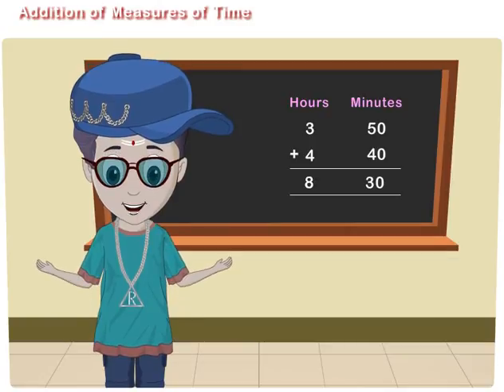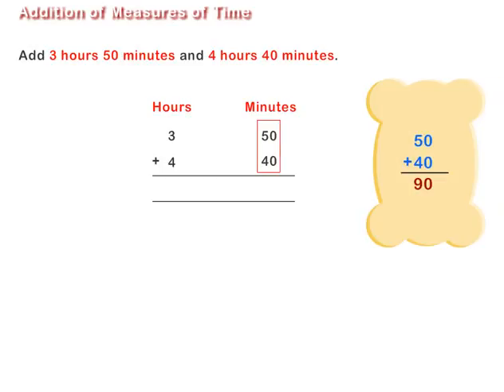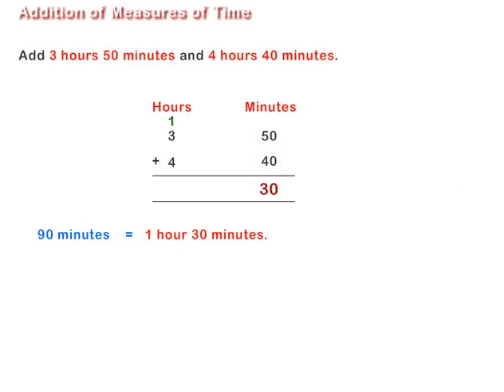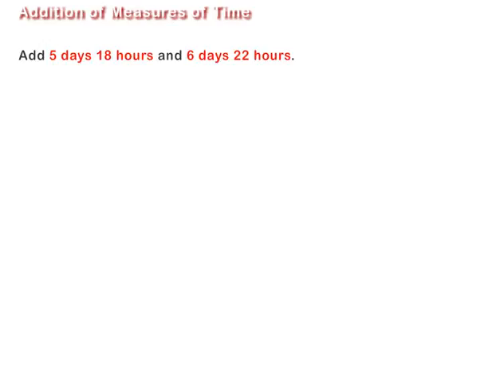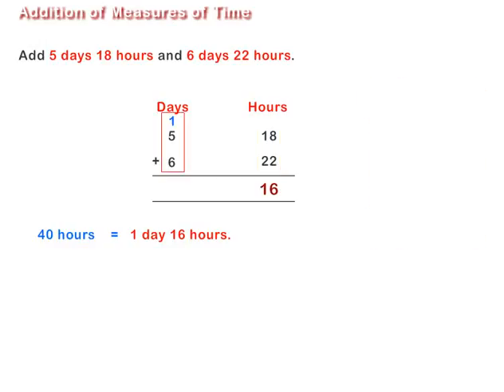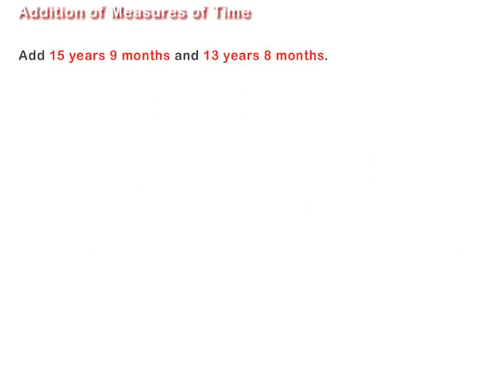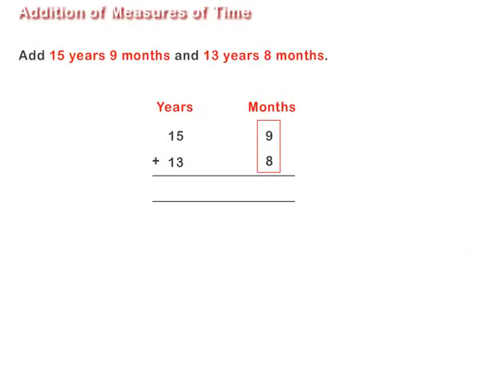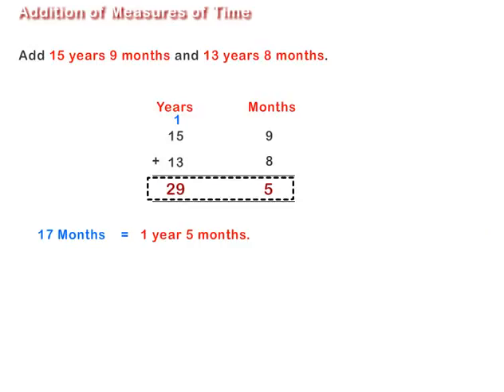Addition of Measures of Time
Learn about Addition of Measures of Time